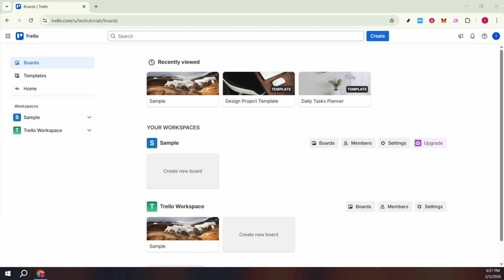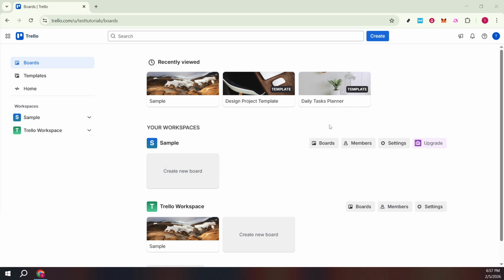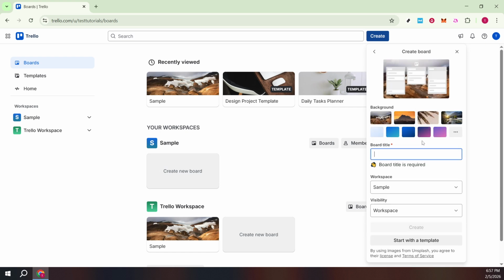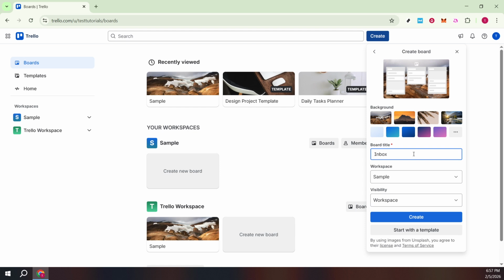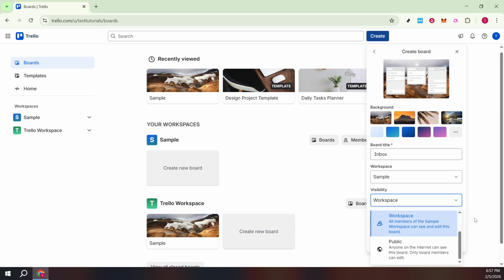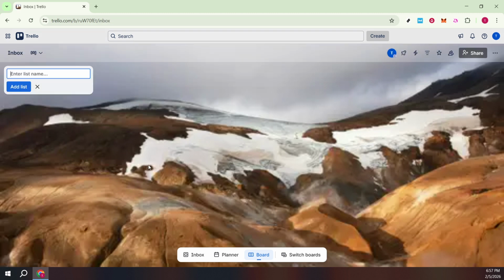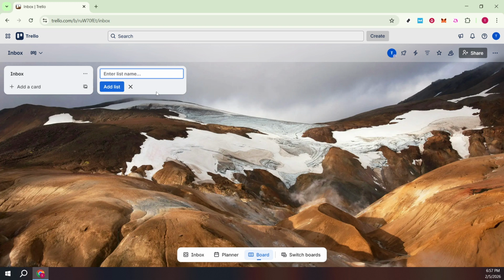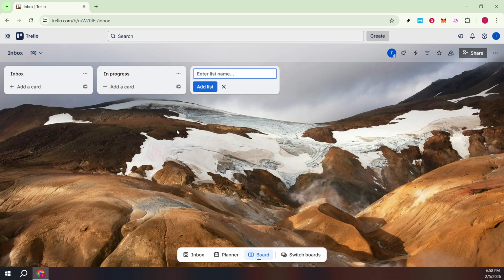How To Turn Trello Into A Shared Inbox [2026 Guide]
How To Turn Trello Into A Shared Inbox